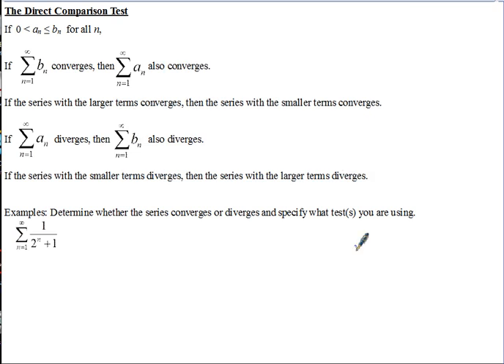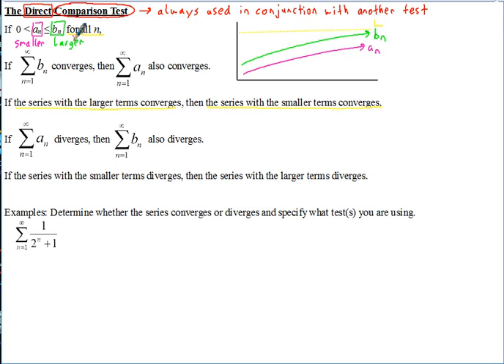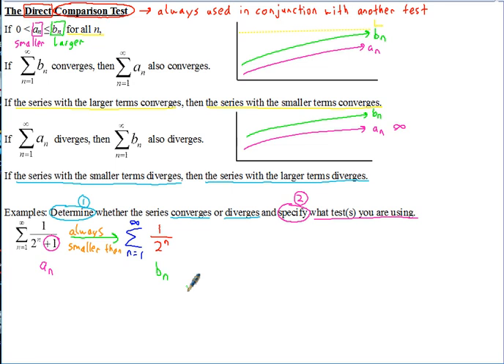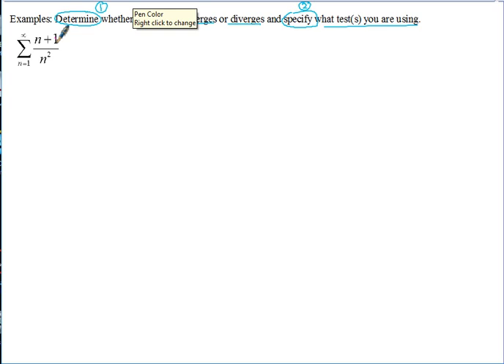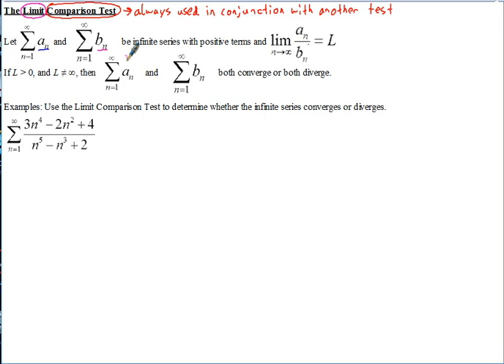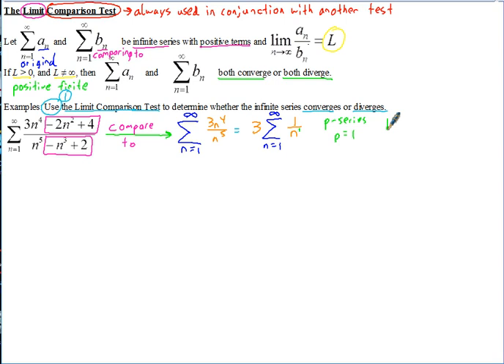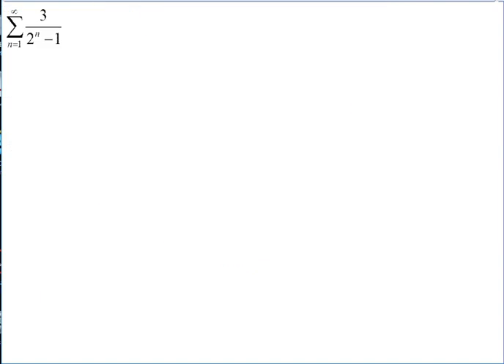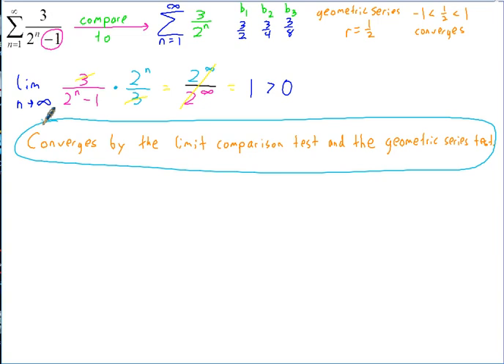AP Calculus BC Notes Direct Comparison Test and Limit Comparison Test